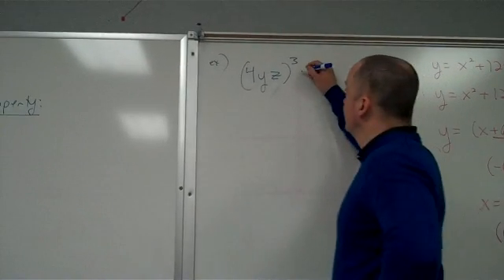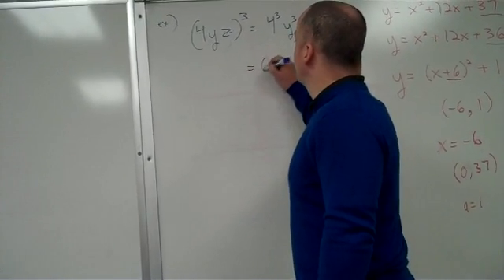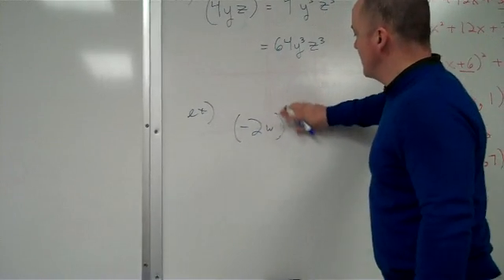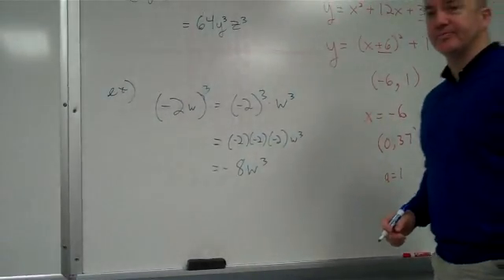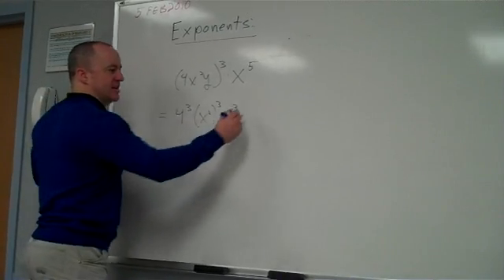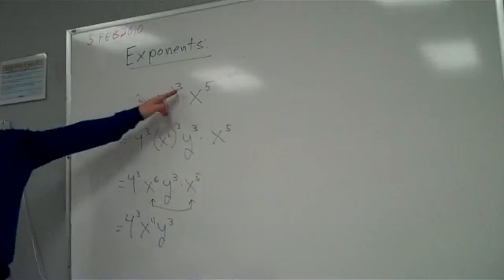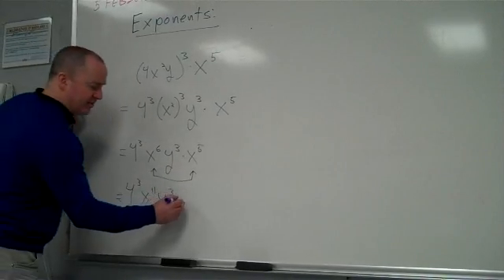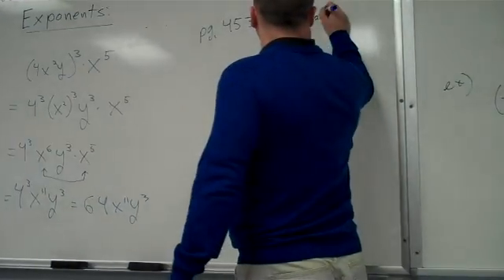2010.02.05 3 Algebra 1 Exponents